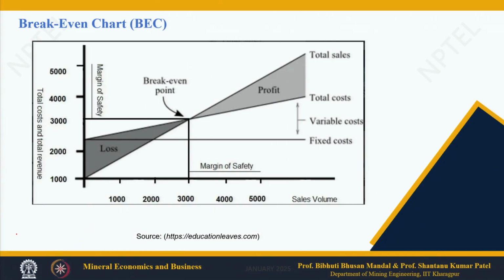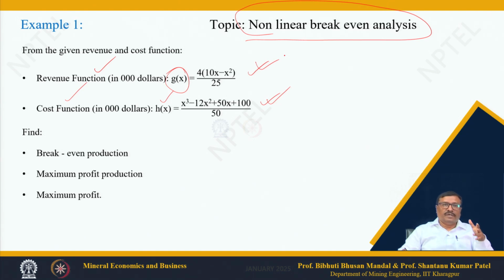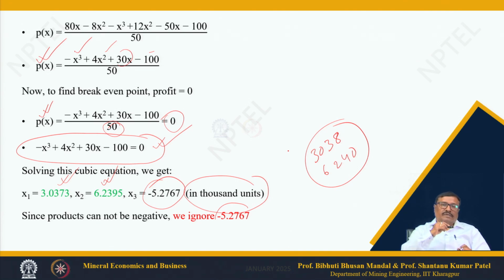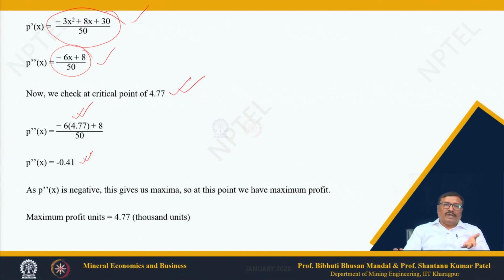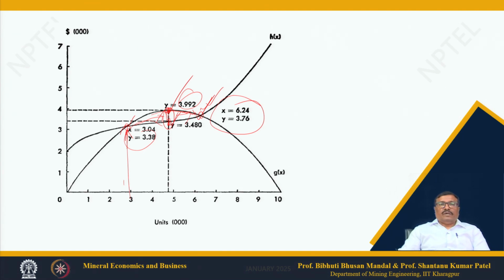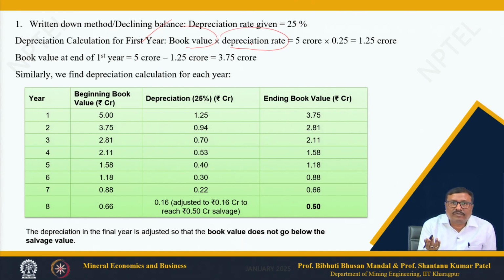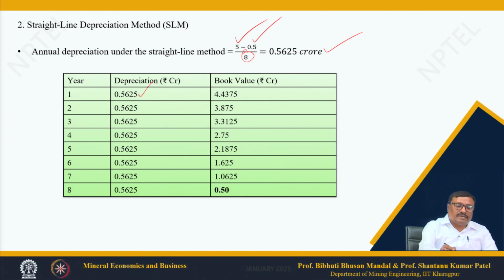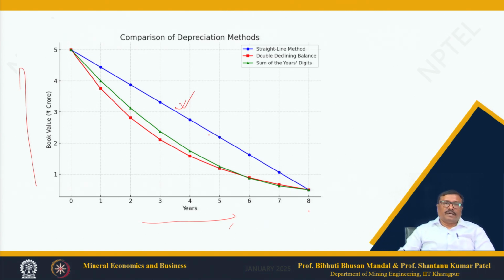Lecture 46 : Problems and Solutions - IV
Course : Mineral Economics and Business
Prof. Bibhuti Bhusan Mandal & Prof. Shantanu Kumar Patel
Department of Mining Engineering
IIT Kharagpur